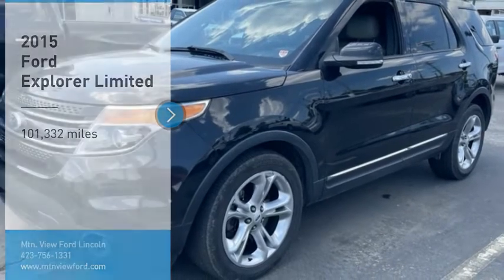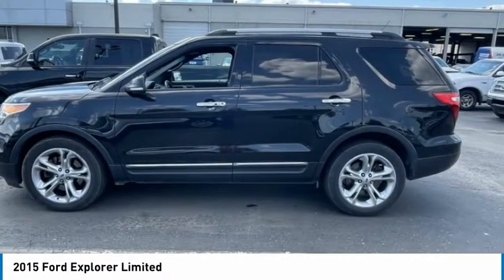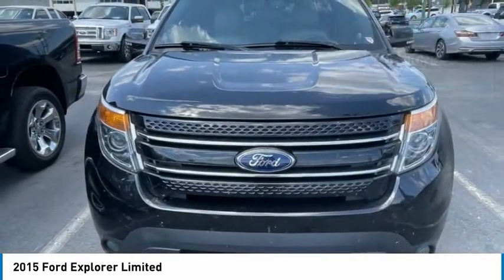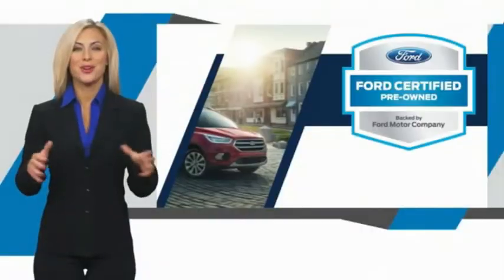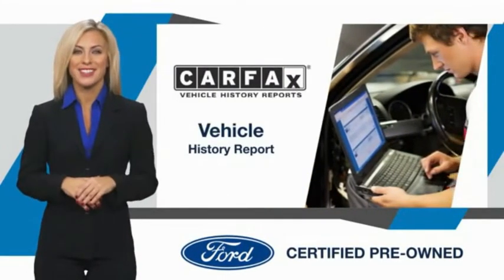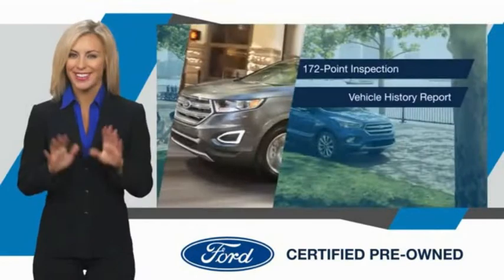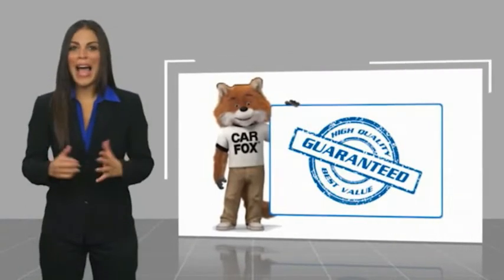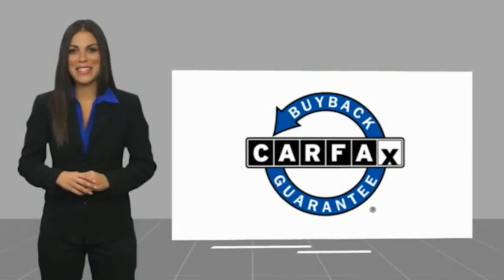2015 Ford Explorer Limited in Chattanooga 61936P